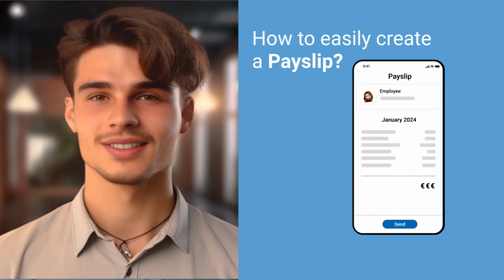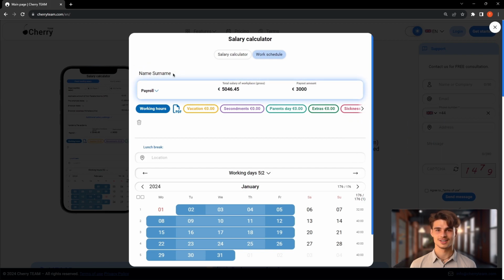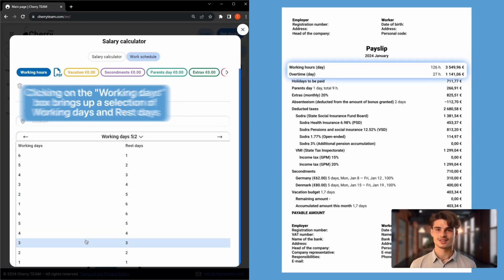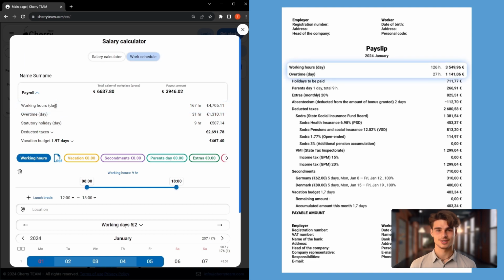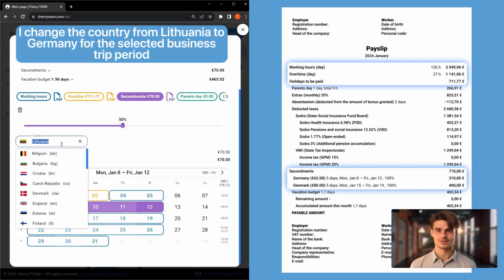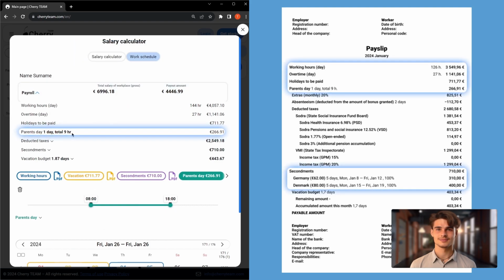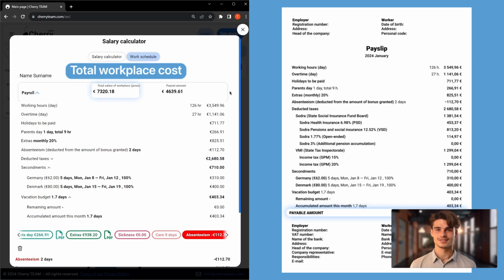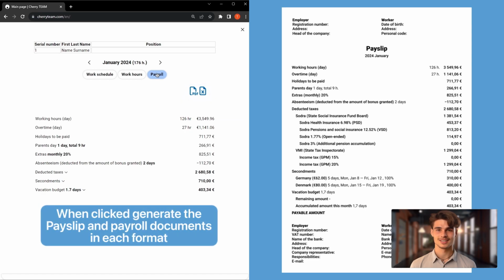Cherry TEAM CRM - Business Management System | Generate Payslips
Familiarize yourself with generating Payslips in the Cherry TEAM CRM - Business Management System.

In this video tutorial, we will show you the Payslip generation functions of the Cherry TEAM system.
- We will introduce what information is displayed in the created Payslip,
- We will find out how this information is entered in the Salary Calculator of the Cherry TEAM system,
- And you will learn how to generate the Payslip.
After watching this video, you will see what enormous benefits the Cherry TEAM Business Management System will bring to you and your company's employees.

00:00 Intro
00:25 Salary Calculator
00:57 Work Schedule
01:27 Payslip languages
01:47 Working hours
03:11 Vacations
03:33 Secondments
04:19 Parents day
04:35 Bonuses
04:51 Absenteeism
05:11 Salary summary
05:48 Generating Payslip
06:15 Outro